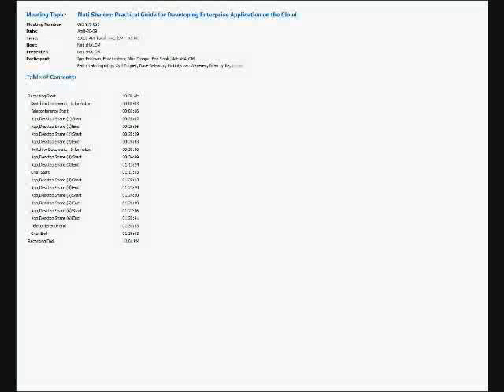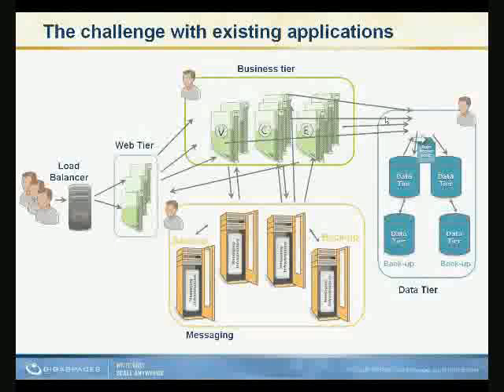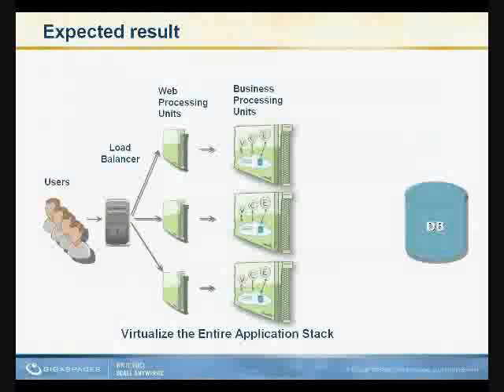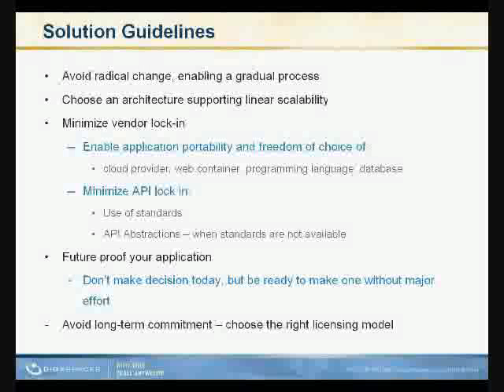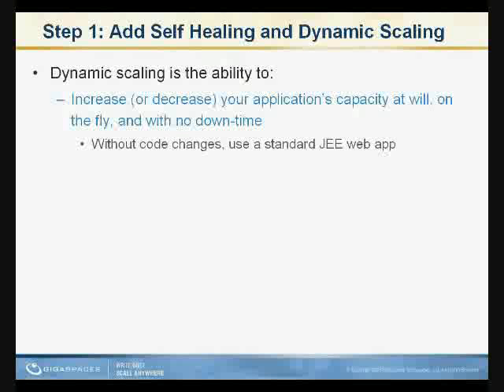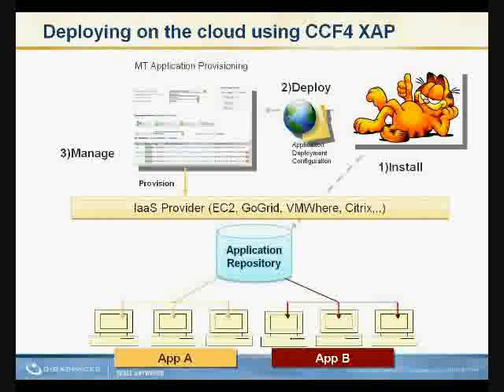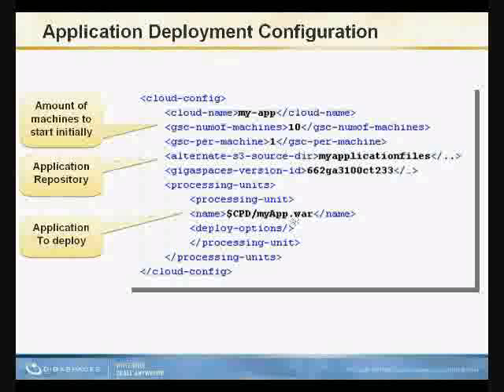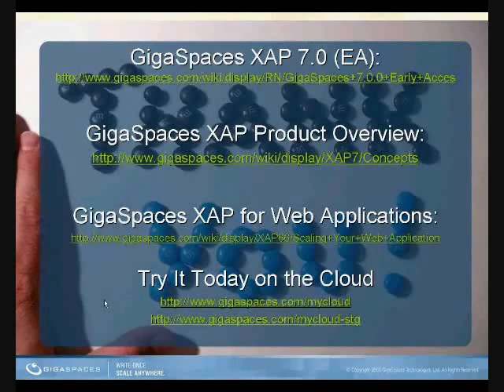Practical Guide for developing enterprise applications on the cloud